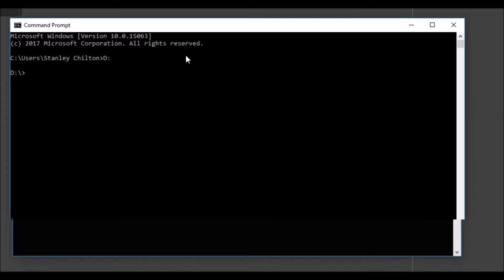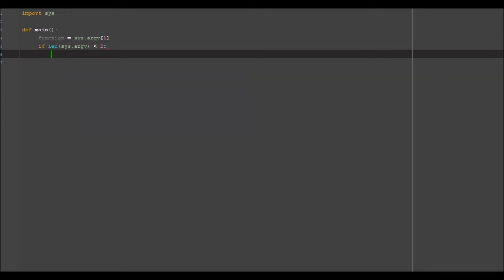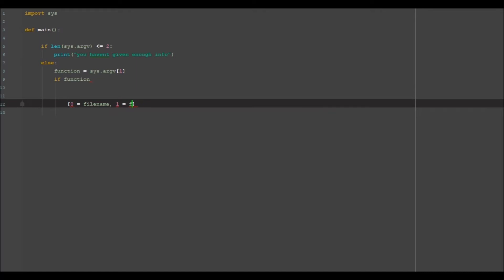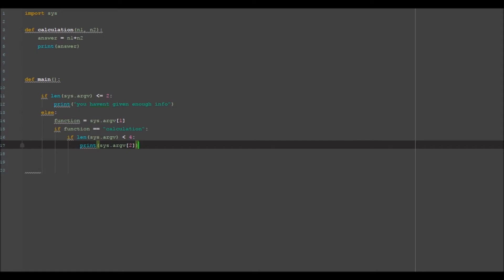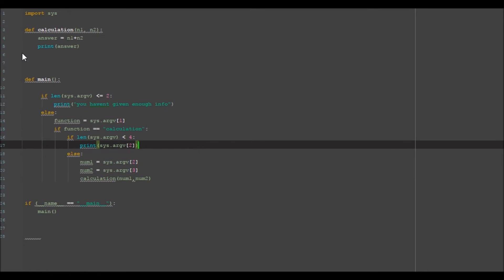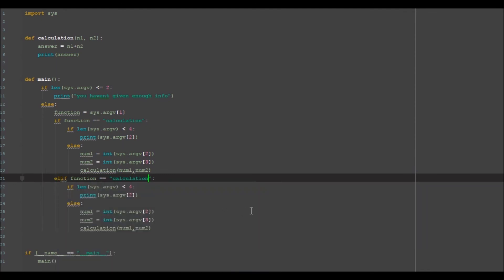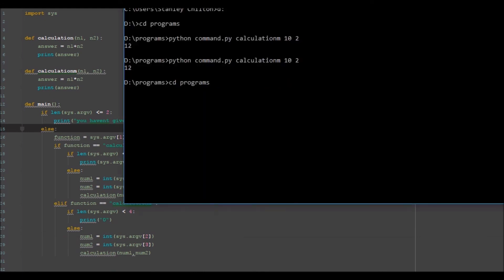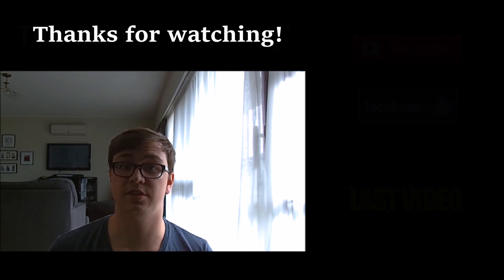Calling python functions from command line - python 3.6, python basics